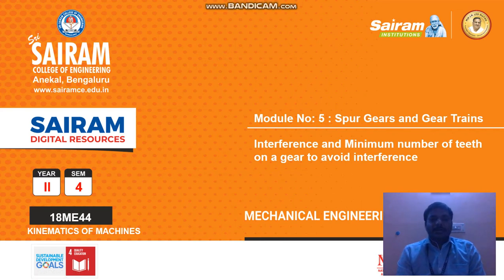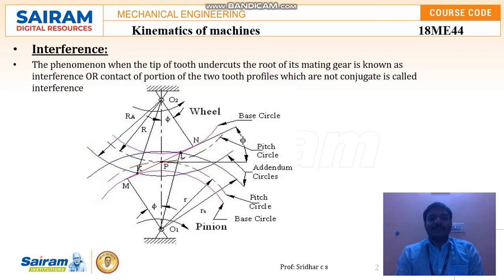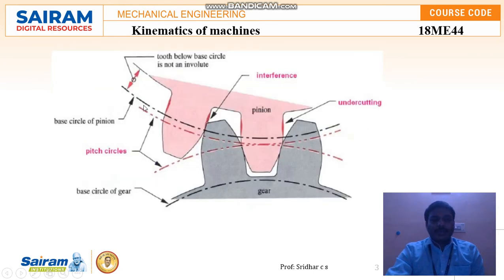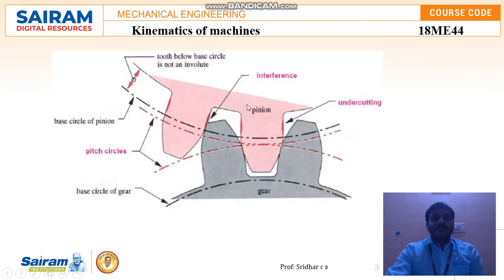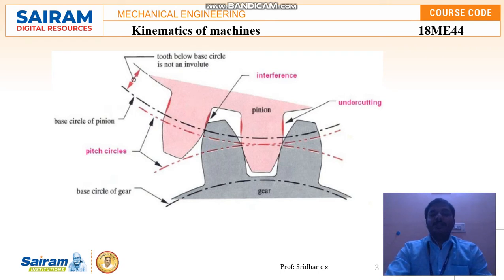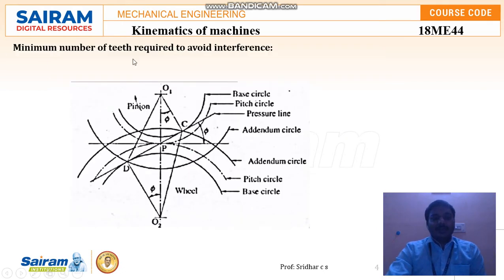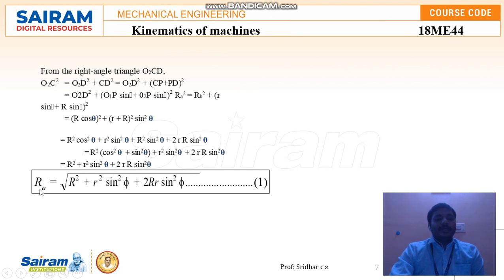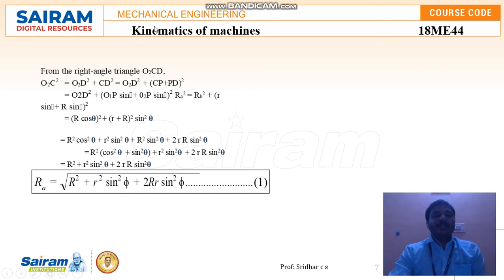Lecturer video 4_18me44_ module 5_Interference and Minimum number of teeth _sridhar c s